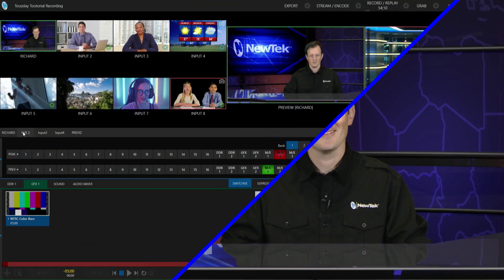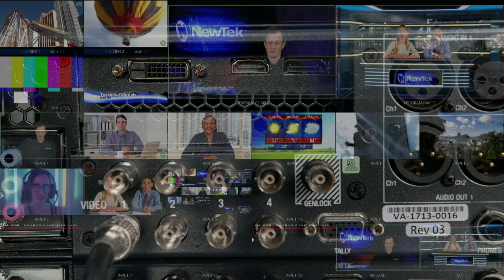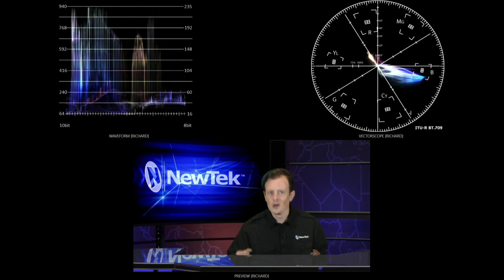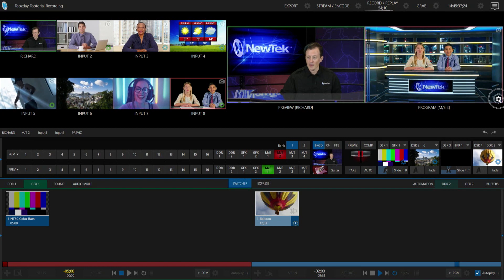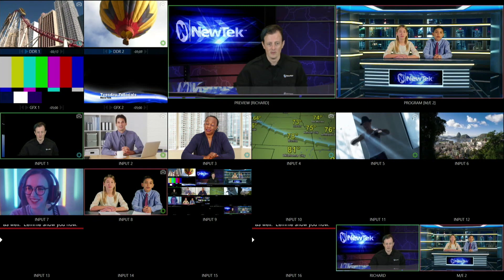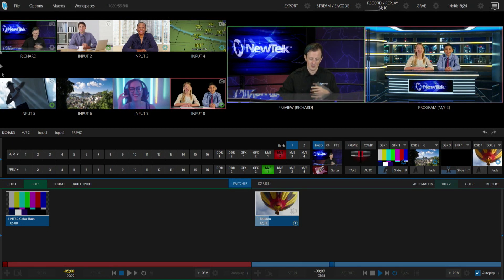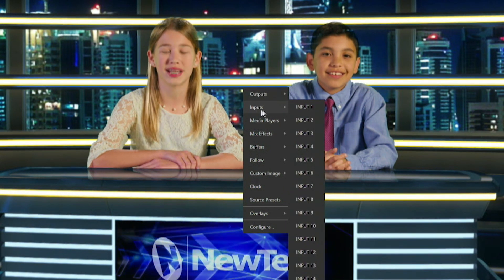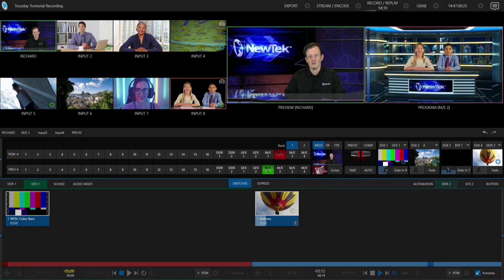Tuesday Tutorial : Using Multiviewers as Confidence Monitors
The TriCaster has multiple ways of getting video out of the system and onto a monitoring device.  One of which is using 1 of the multiple hardware outputs to connect a monitor for the interface or multiviewer.  These multiviewer monitors can also be configured to be used a confidence monitor for your on screen talent.  In this video you will learn how to modify the TriCaster settings to turn a Multiviewer into a dedicated confidence monitor.